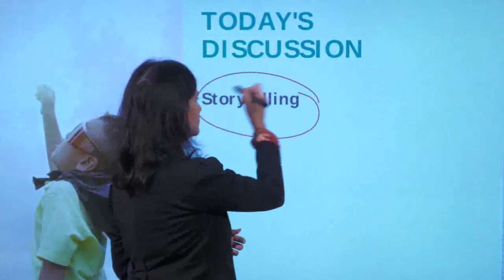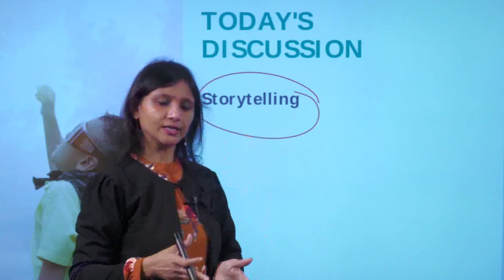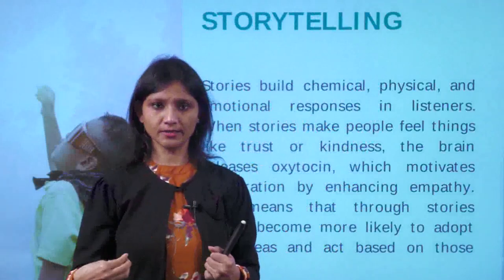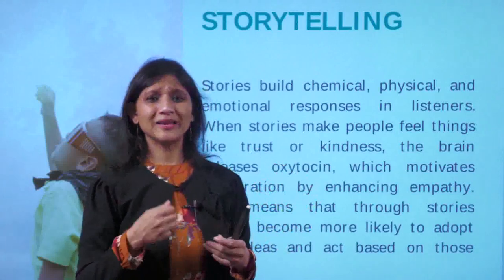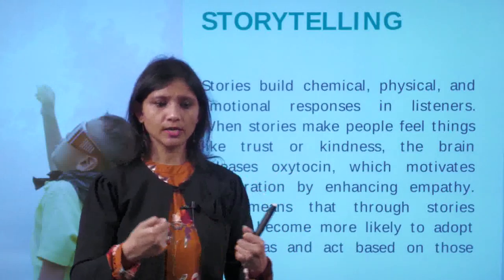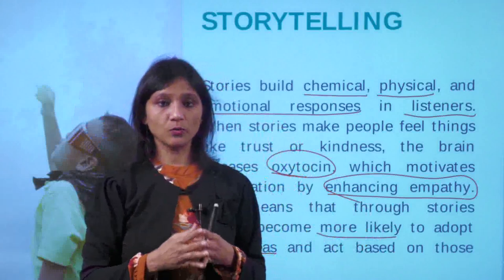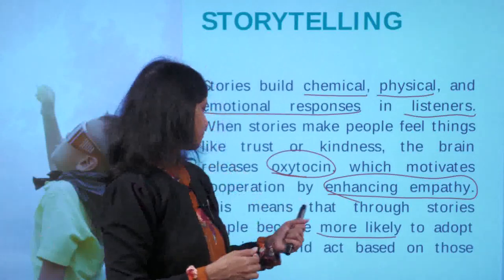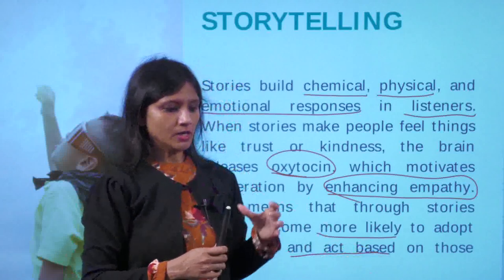Public Speaking | Story Telling